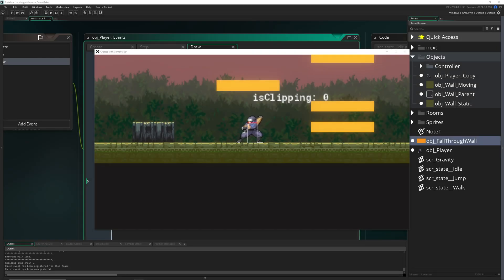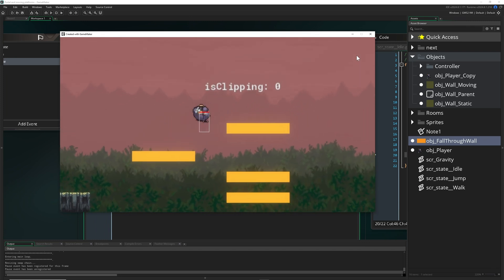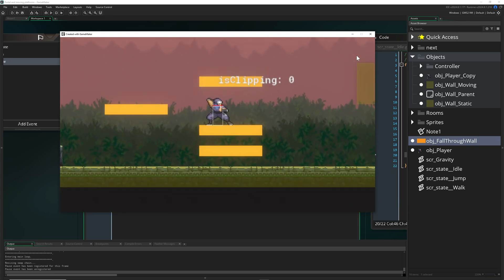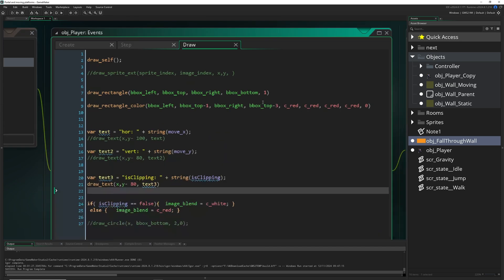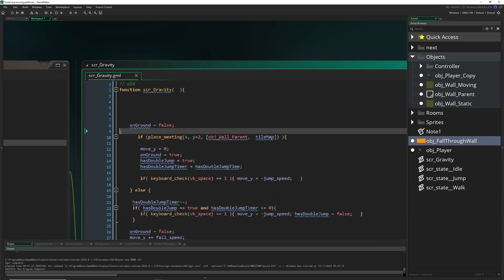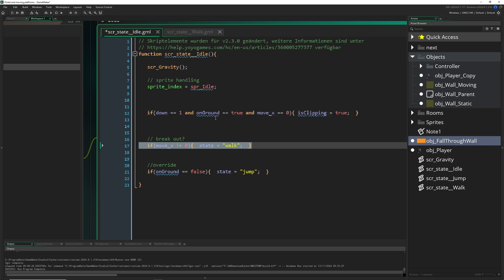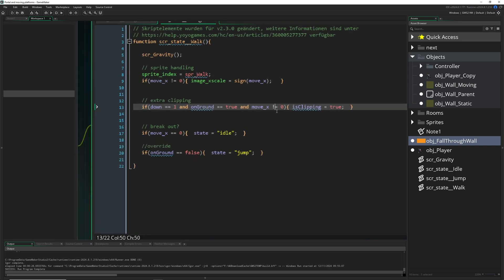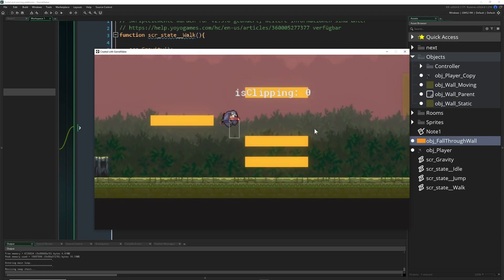How to make a platformer in Gamemaker (the easy way) #5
This platformer video tutorial series teaches you how to create a platformer in simple steps.

This time we do add an additional sub state that is used to define if we can clip through specific walls. One codition to enter it is to have these clip/jump through walls above the collision mask/bounding box or manually trigger that state when on ground and in idle/walk state.
That's it!

Tldr this video:
- It may not work

0:00 Explaining what we will do
0:59 Additional drawing of the collision mask/bbox_points
1:42 Drawing of the rectangle which can toggle clipping on
3:04 Adding new variable isClipping that defines the gravity script code
3:30 Extra wall collision check in gravity code if not clipping
5:09 Checking for a codition to enter the clipping state, above bounding box/collision mask
6:33 Defining clipping state and clipping reset condition
11:45 To prevent wonky twitching when enterin manually the clipping state, add vertical buffer of 1, 2,3 pixels to the bounding box collision check
9:06 Enter the clipping state manually in idle/walk state by pressing down
12:15 Recap
12:53 Game shown: Monarchy